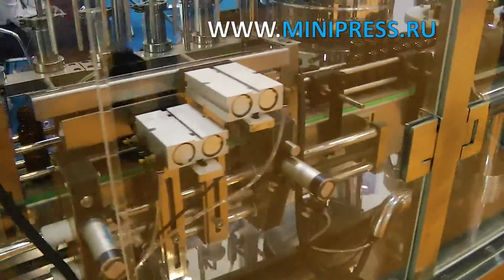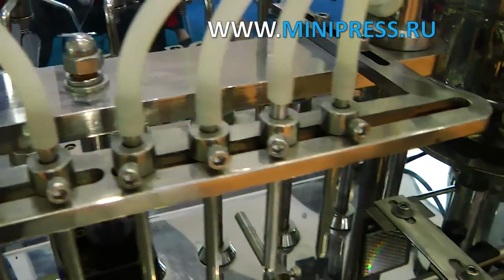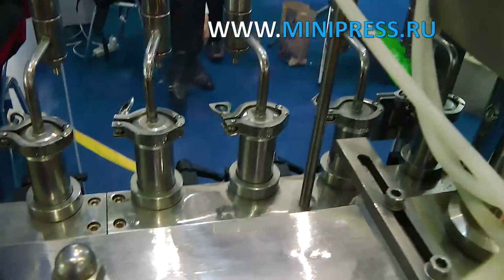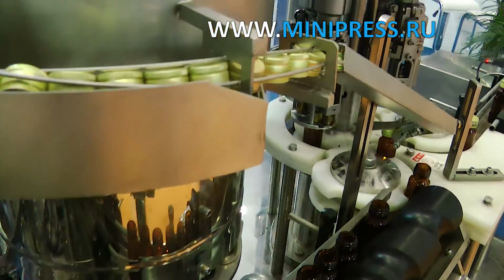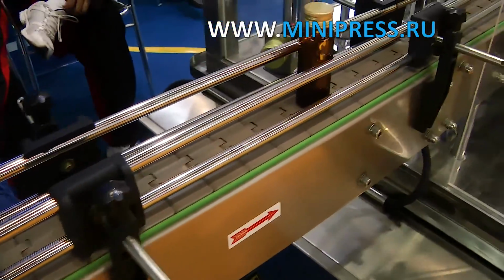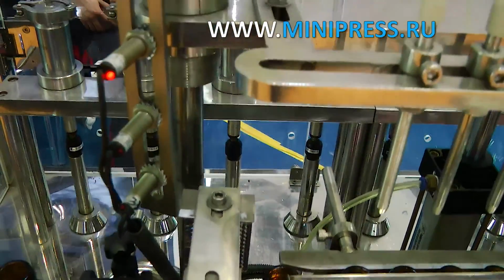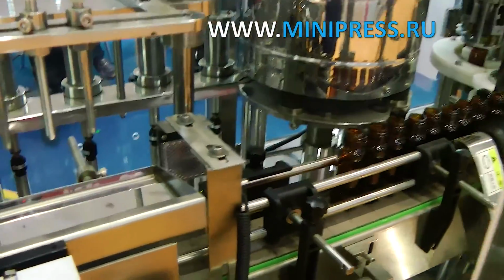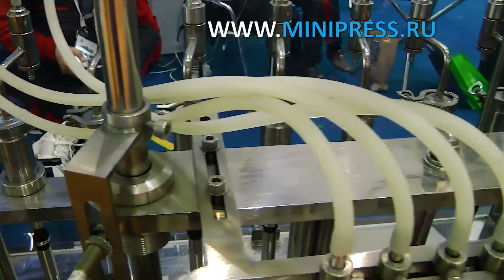Automatic filling and capping equipment for glass bottles in production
LABELING MACHINES
MIXERS AND MIXERS OF POWDERS
TABLET PRESSES
BLISTER MACHINES
LABORATORY ANALYZERS
CELLOPHANATORS
POWDER GRANULATORS